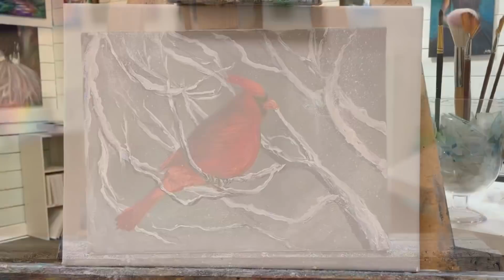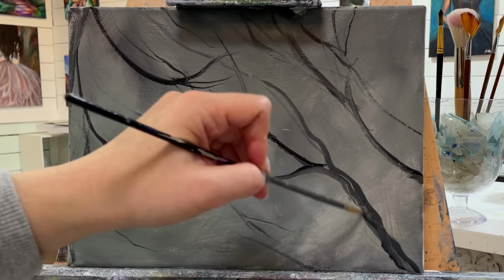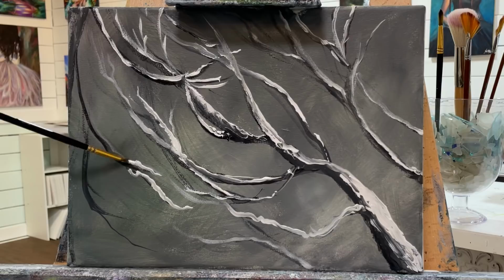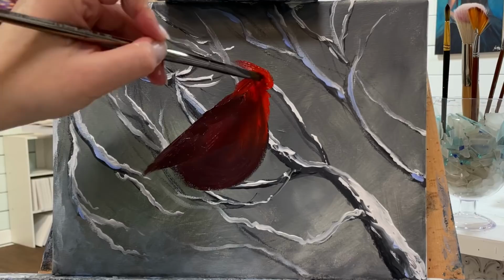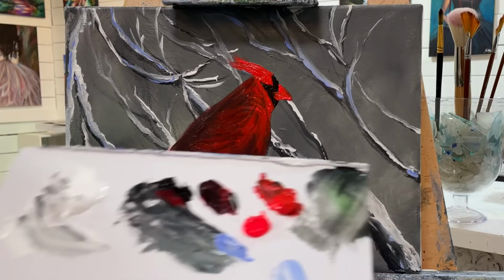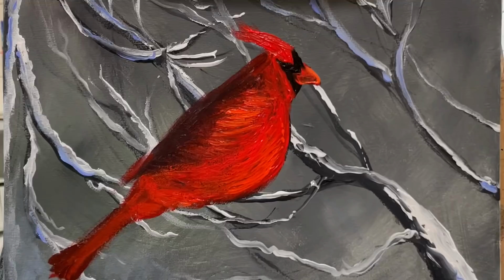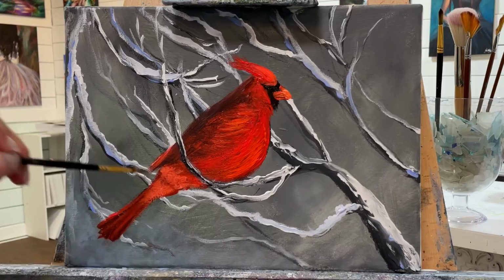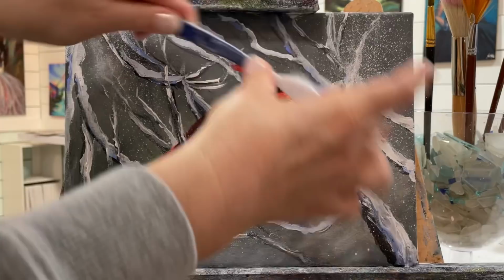How To Paint A CARDINAL IN WINTER | acrylic painting tutorial- step by step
Colours:
Titanium white
Black
Neon yellow warm
Neon orange
Neon red
Light blue violet
Crimson red
Scarlet red

Brushes:
Liner
Filbert
Toothbrush
Rake fan
Round

Canvas:
9x12” primed with 1 coat of white gesso